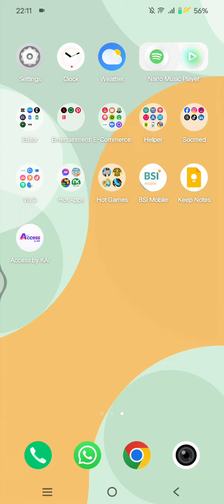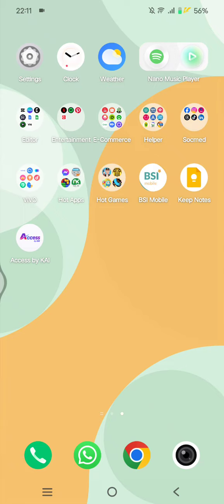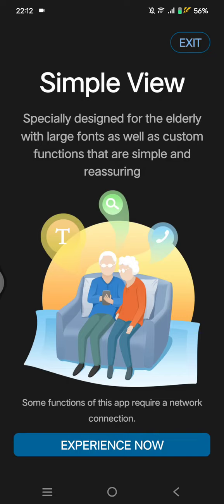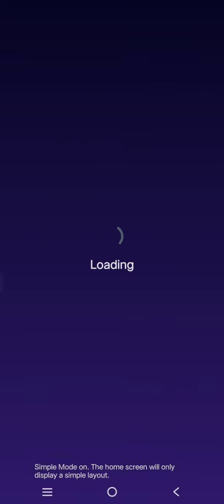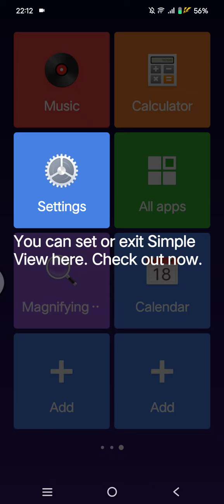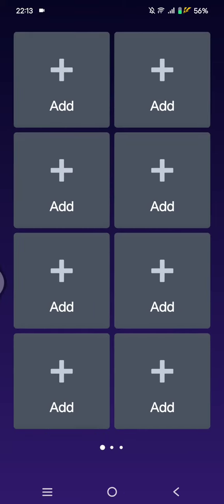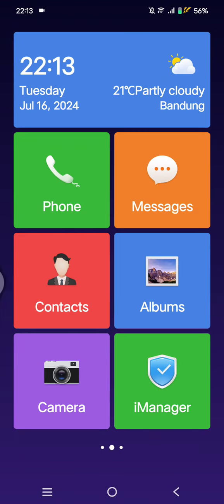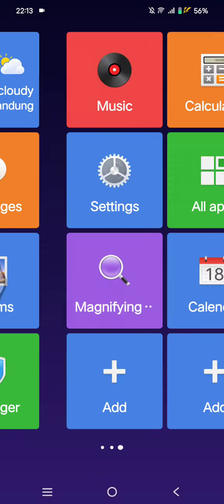Make It Simple! How to Enable the Home Screen Simple Mode in a Vivo Phone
Learn how you can enable the Simple Mode in a Vivo phone